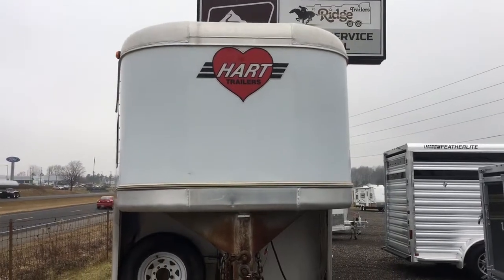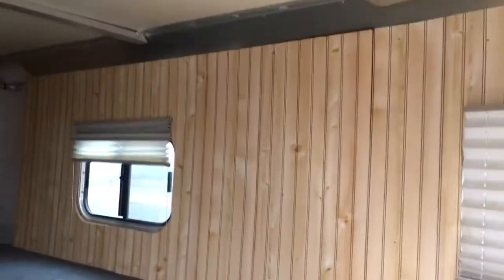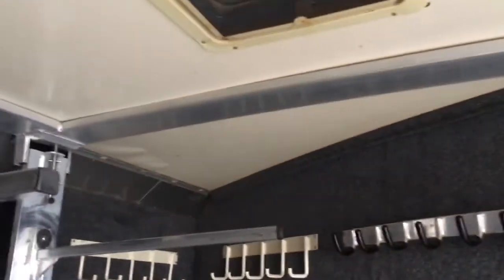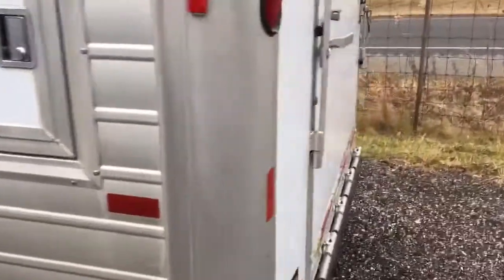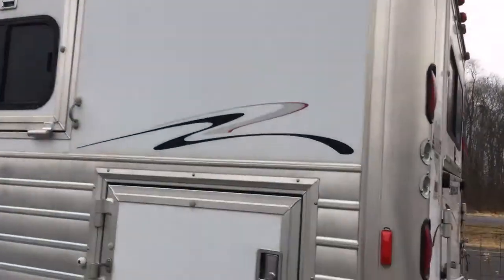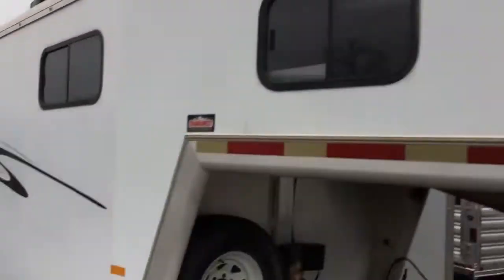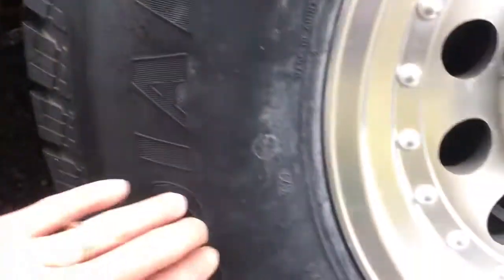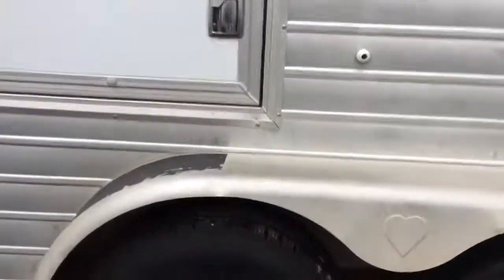Ridge Trailers 2000 Hart 4 Horse